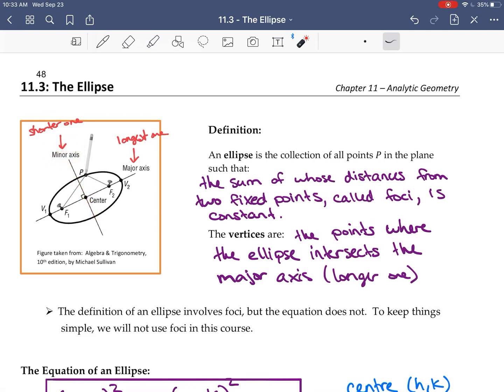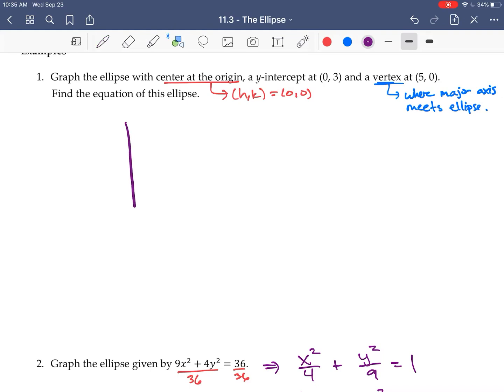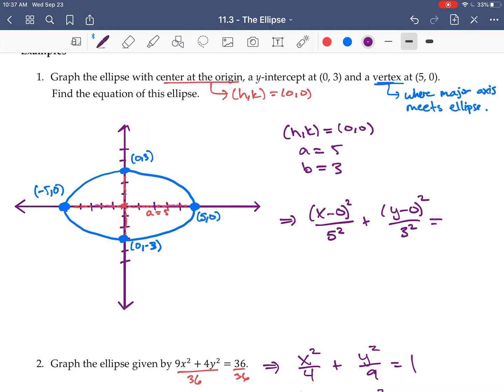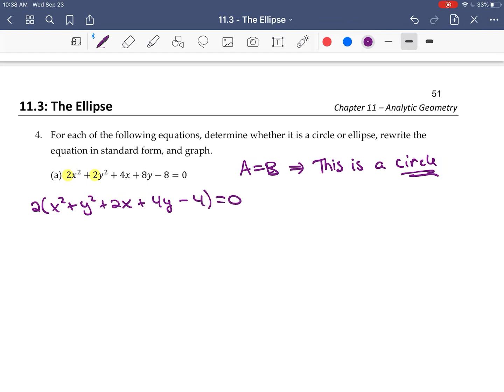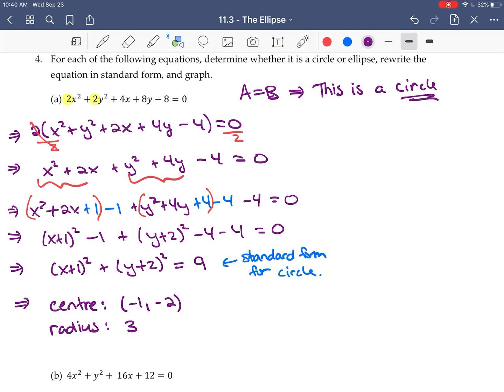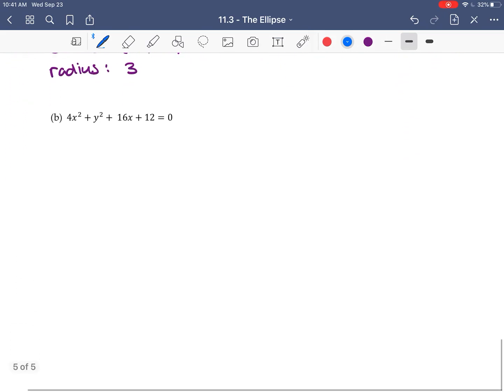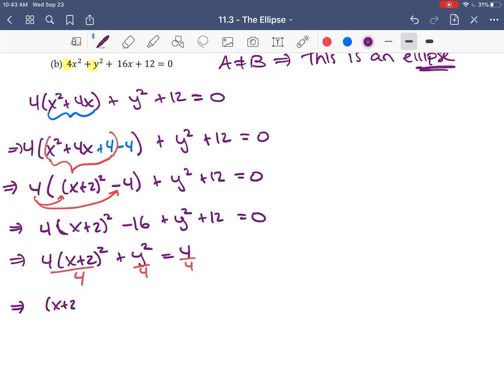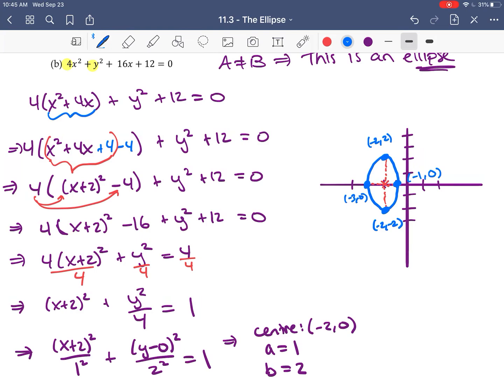Math 107 — Section 11.3 - The Ellipse - Extra Examples